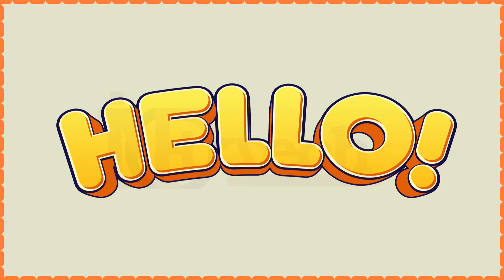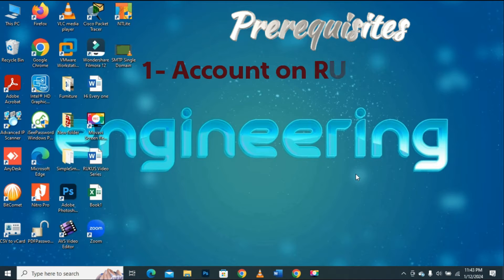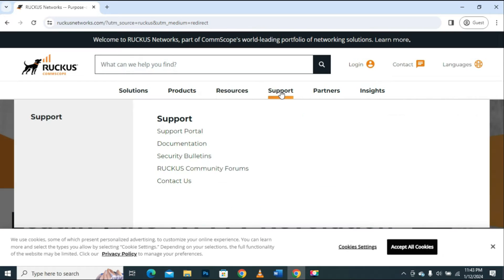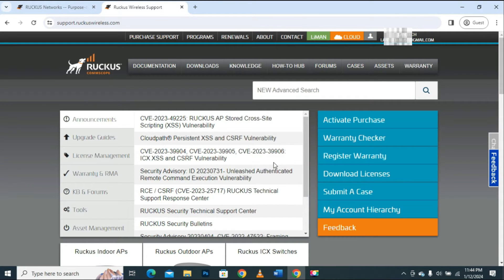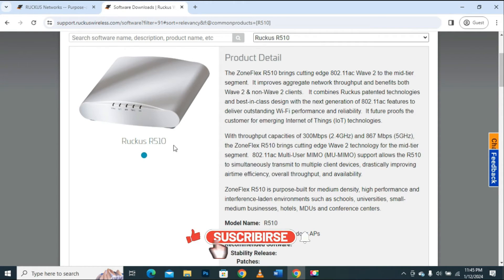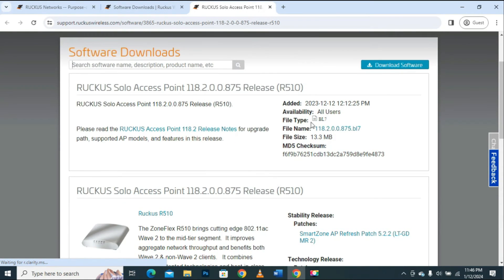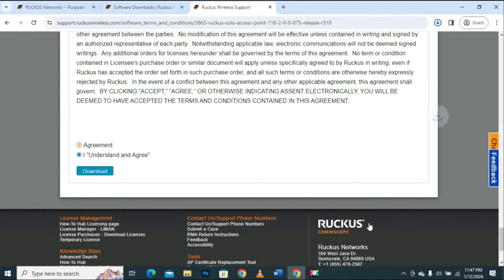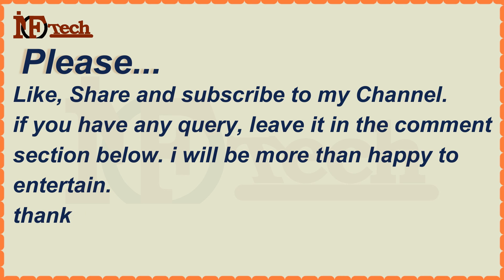How to Download Firmware for RUCKUS Device Download RUCKUS Device Firmware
00:00 request for Subscription
00:15 Intro
00:47 Pre-requisites / Important Info
01:51 Proceed to Download the Firmware